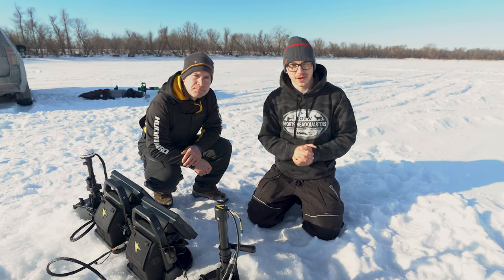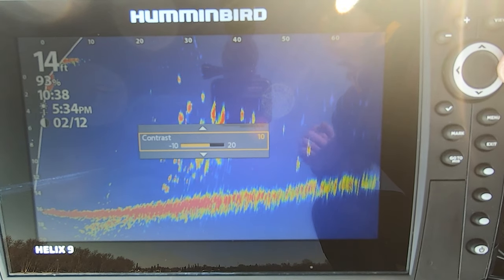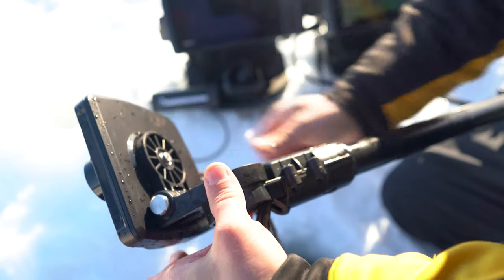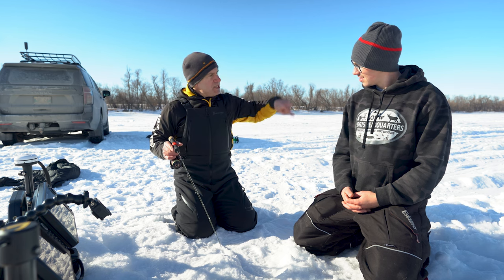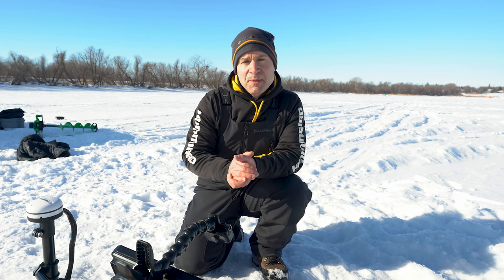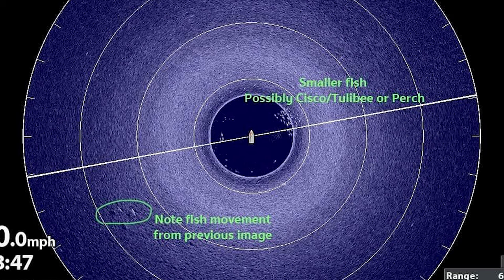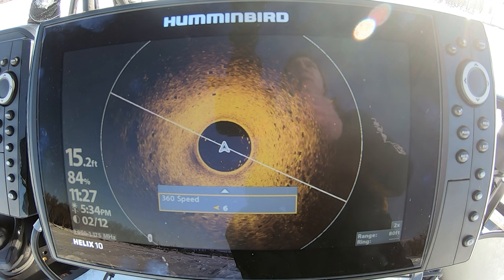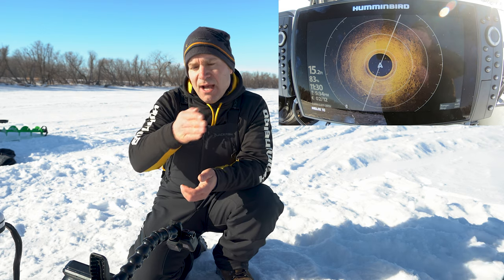Humminbird Mega Live v.s Mega 360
We get lots of questions regarding Mega Live vs Mega 360. This video is to help answer some questions you may have when decided which unit and technology may best fit for your fishing style. Having these two units on the ice side by side really shows a real world view comparison.